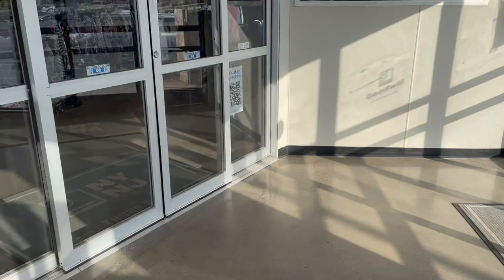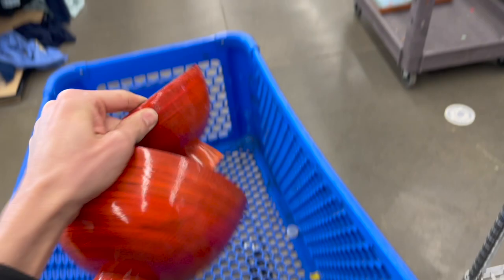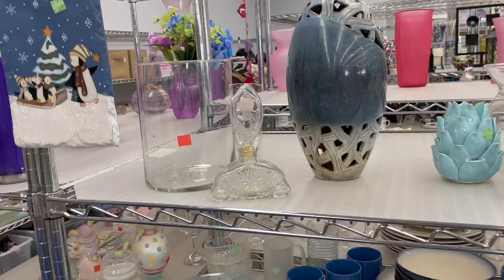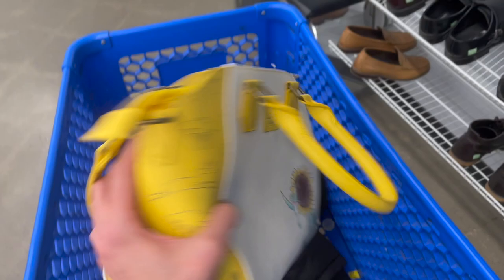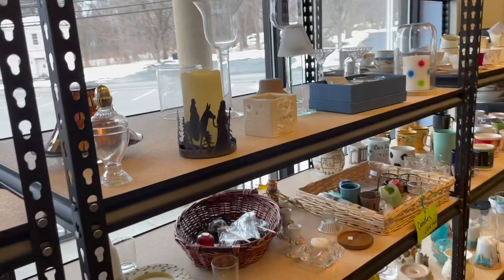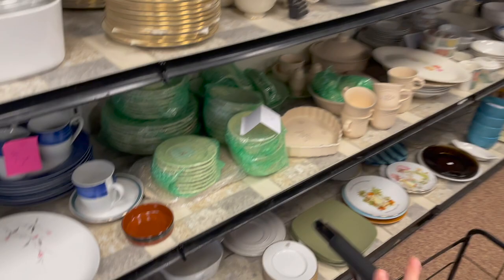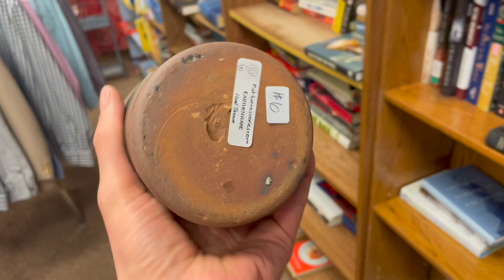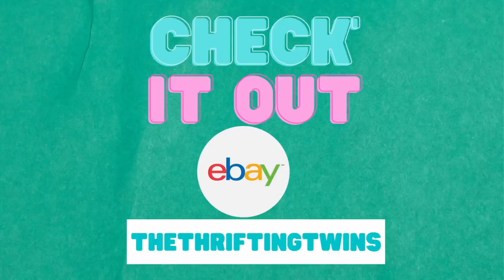I was SHOCKED! Spent $51 ~ Thrift with ME 2 STORES ~ GOODWILL RESELLING ON eBay FOR PROFIT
WhatNot: Thethriftingtwins